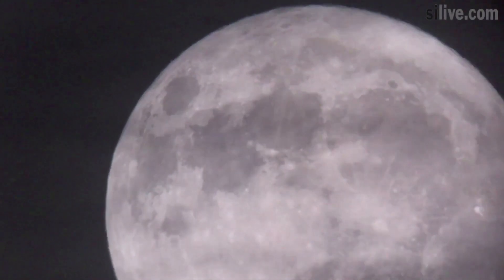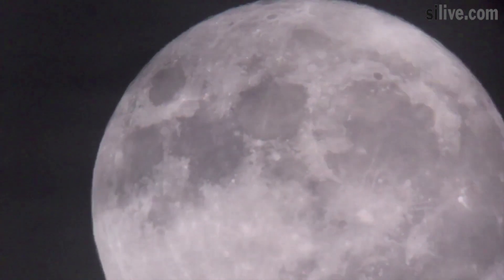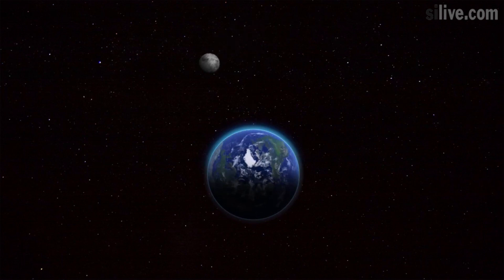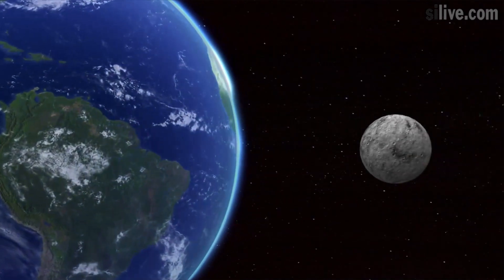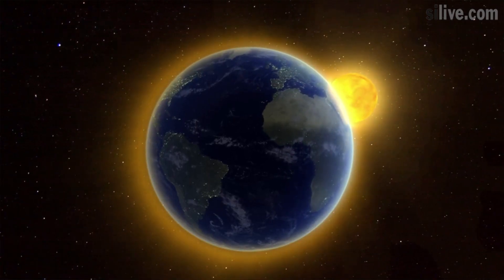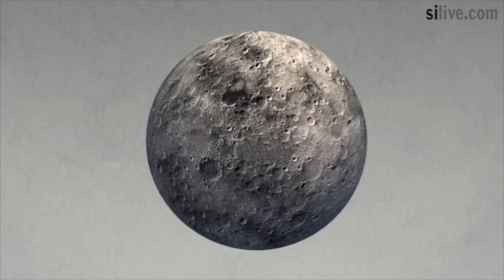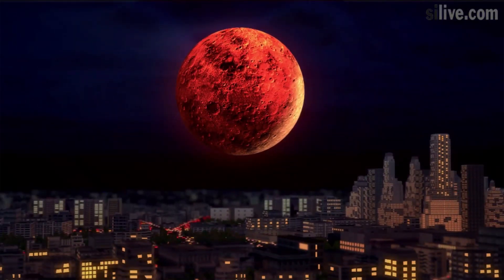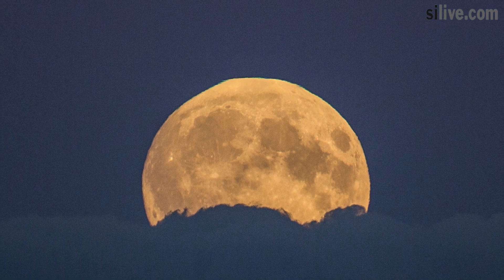See what the super blue blood moon will look like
The super blue blood moon is the result of a trifecta of celestial events.

"I's the third in a series of 'supermoons,' when the Moon is closer to Earth in its orbit -- known as perigee -- and about 14 percent brighter than usual,' said NASA on its website.

"It's also the second full moon of the month, commonly known as a 'blue moon.' The super blue moon will pass through Earth's shadow to give viewers in the right location a total lunar eclipse. While the Moon is in the Earth's shadow it will take on a reddish tint, known as a 'blood moon."

According to NASA, the lunar eclipse will begin at 5:51 p.m. Eastern time.